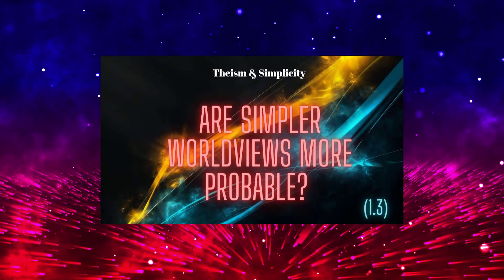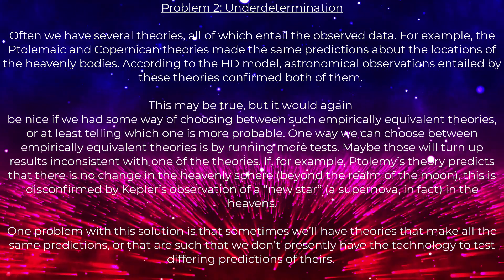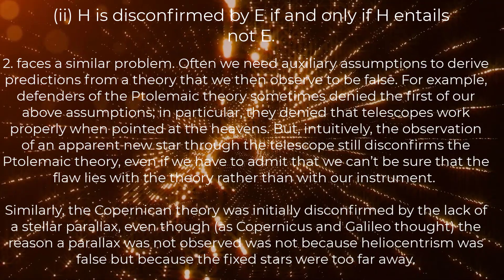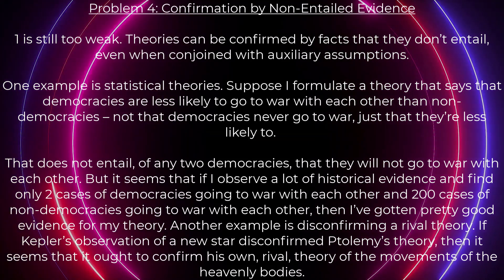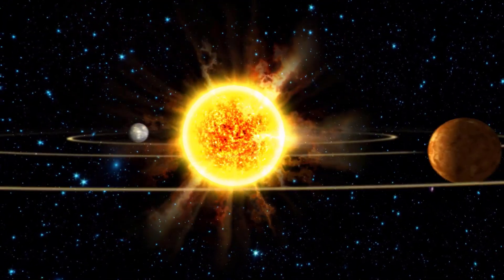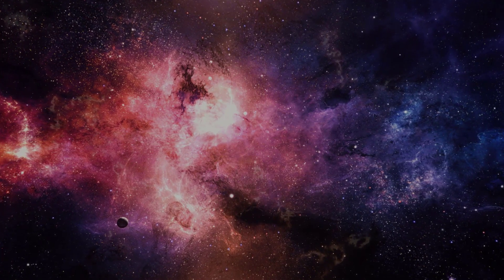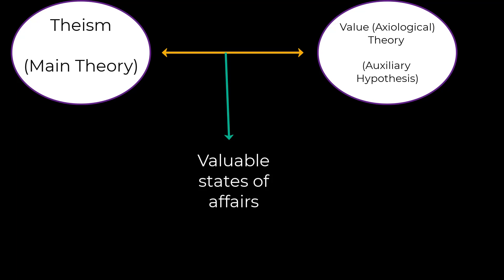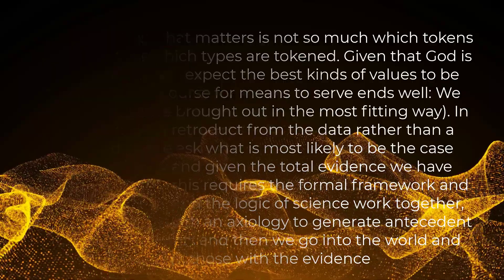Theism & The Logic of Science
In this video I first argue against the hypothetical-deductive model of scientific confirmation and against falsificationism. I then argue that the logic of science is the conjunction of Bayesian probability theory and confirmational holism. I then present the formal framework for how theism makes predictions about the world. This is based off combining the works of Nevin Climenhaga and Richard Swinburne

I used handouts 5 & 6 for some historical examples

(This video is part of a much wider series that is in the works)

Theism & Method #1:
The Structure of Epistemic Probability (1.1)
Theism & Background Knowledge (1.2)
Theism & Simplicity (1.3)

Theism & Axiology #2:
Theism & The Logic of Science (2.1)